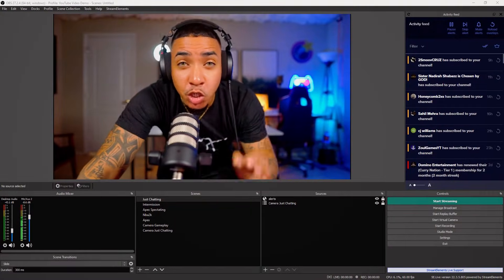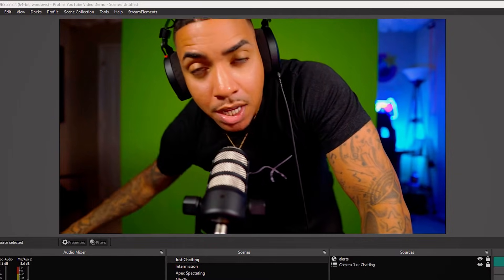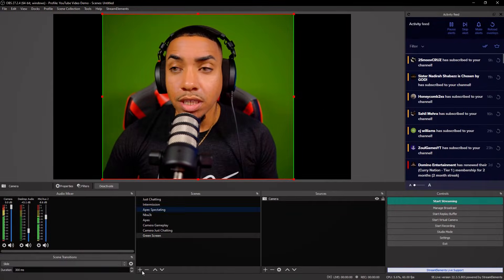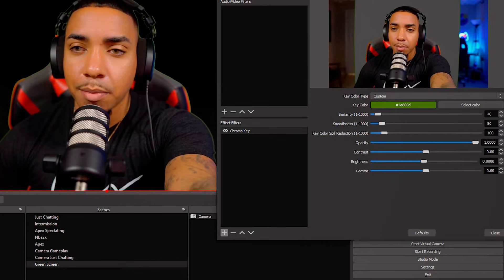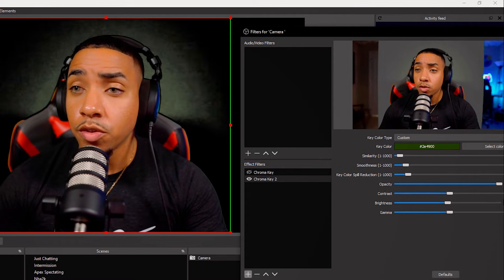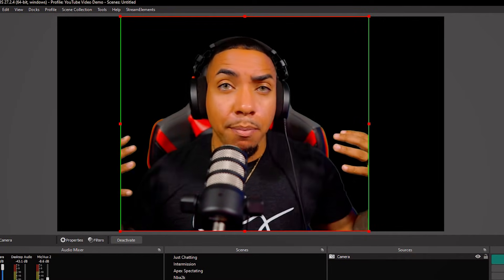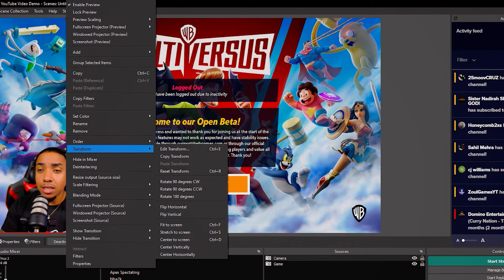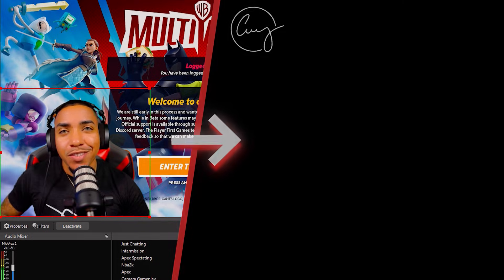How to Setup a Green Screen in OBS Studio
Learn how to set up your green screen in OBS Studio.

Links Mentioned In Video:
⚡️Professional Custom Stream Overlays

🛑 Gear I Use to Stream & Make Content 👇

My Pro Streaming Setup:

About: In this video, you will learn how to set up your green screen in OBS Studio so that it looks perfect using the OBS chroma key.